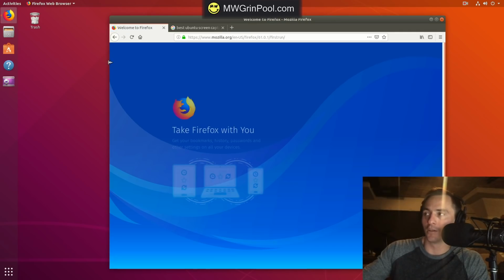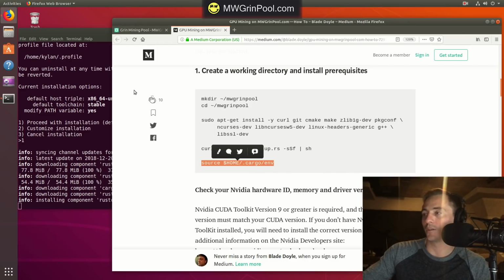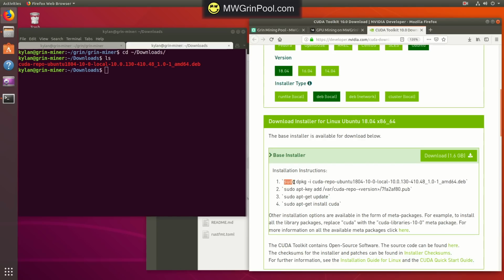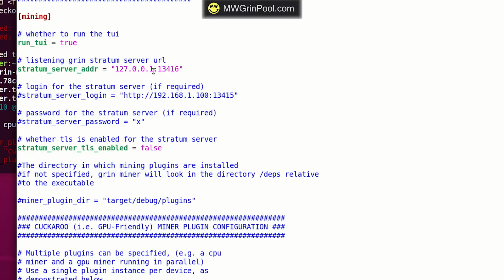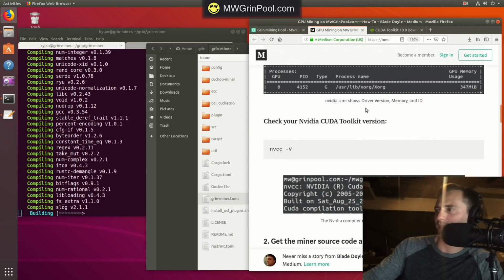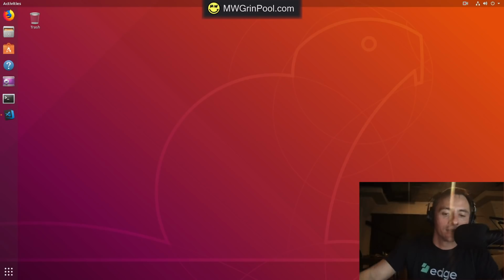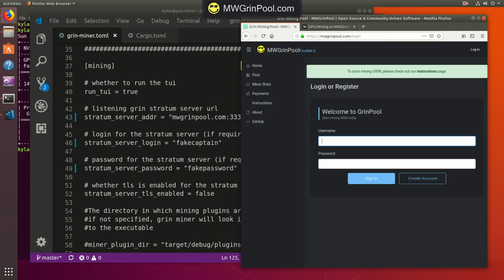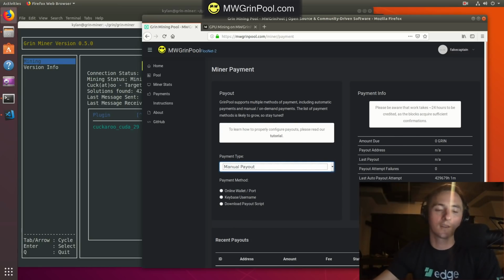How to Mine GRIN with Mining Pool (Ubuntu + Nvidia)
We give a tutorial on how best to start mining GRIN on Ubuntu with Nvidia graphics cards. If you want to join a mining pool then consider becoming part of our pool